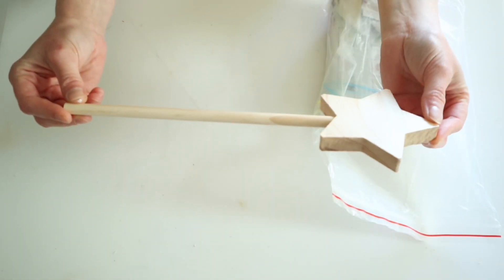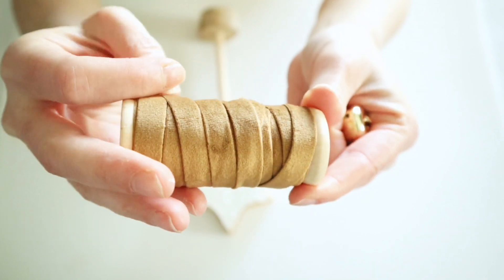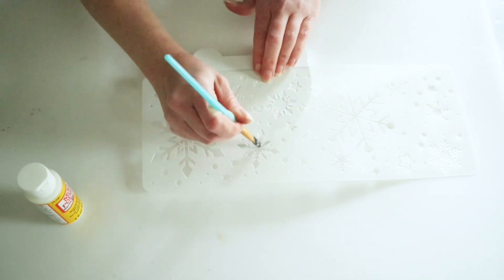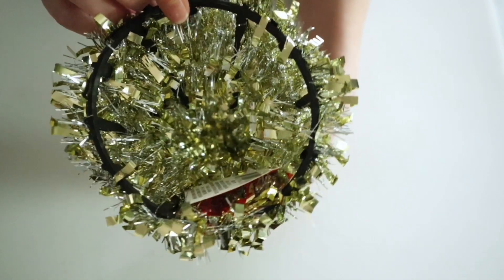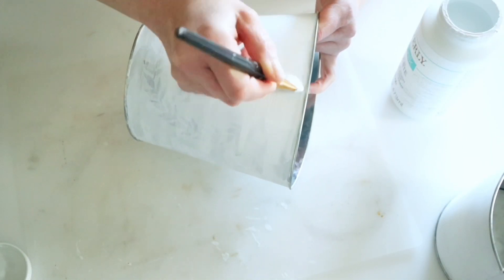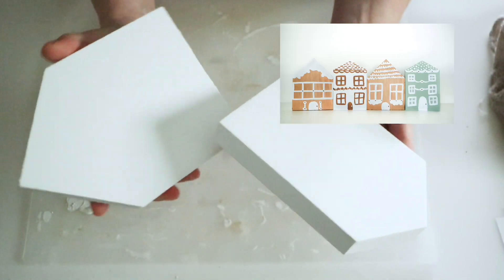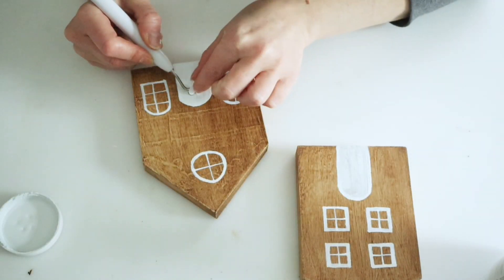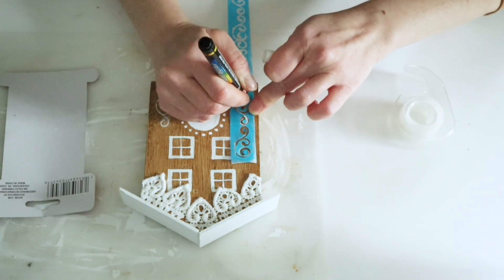Dollar Tree Christmas DIY Decorations 2022!!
Hey everyone!

Whether your style is farmhouse decor, boho decor, modern decor, or somewhere in between, there is something for everyone here!

In today's video, I am sharing some High End Dollar Tree Christmas DIY’s for 2022! Vintage Farmhouse inspired Christmas DIY Decor!

***FREQUENTLY USED PRODUCTS:

WORKPRO Cordless Hot Melt Glue

STANLEY Miter Box with Saw

16mm Natural Wooden Beads

flipped 100% Natural Macrame Cotton Cord,3mm

Wooden Rings

Vintage DIY Number&Letter stamps

FolkArt Paint, 8 oz, Metallic Antique Paint

Waverly Inspirations Matte Chalk Finish Acrylic Paint( White )

Royal & Langnickel Crafter's Choice Synthetic Black Taklon Paint Brush Set

Air dry clay:

Large wood dowels:

Acrylic paint markers:

Jute cord:

Multi purpose shears:

Gorilla Glue Sticks:

Glue sticks:

CHRISTMAS

Ink stamp pad:

Christmas Stencils:

Music scrapbook paper collection:

Snowflake embossed rolling pin:

Red Velvet Ribbon:

Gold Velvet Ribbon

Gold Leaf: